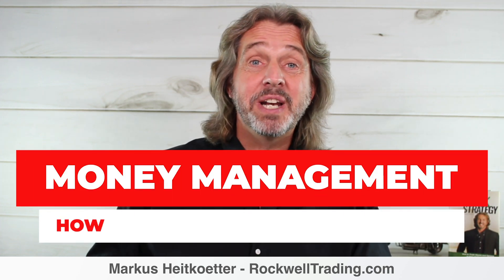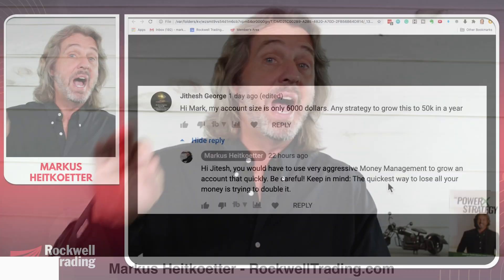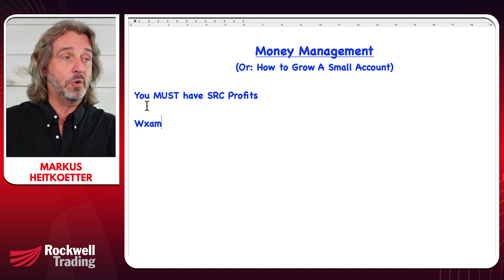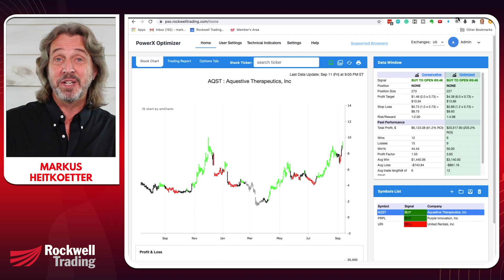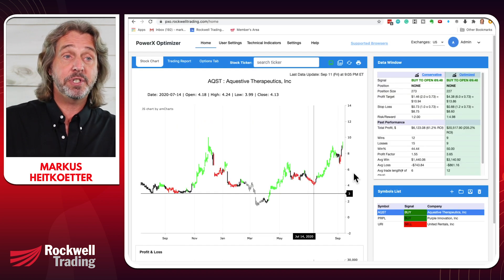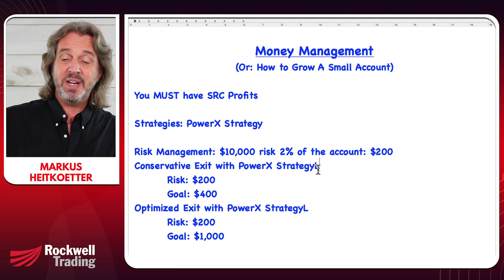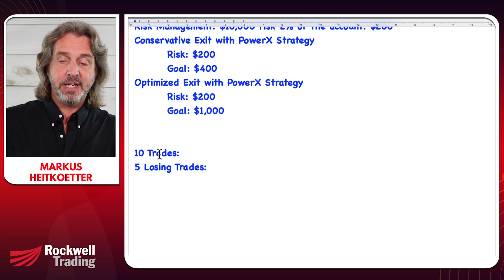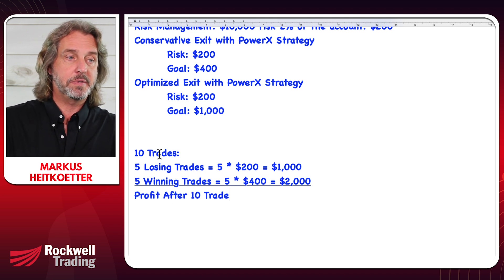Mathematically & Scientifically Proven Way To Grow A Small Account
Fixed Ratio Money Management - Is This The Best Money Management Strategy?

Intro/Viewer Question: 0:00
Money Management Basics: 0:34
Losses: 2:49
Fixed Ratio Money Management: 5:04

So I wanted to cover money management & how to grow a small account fast because I received a question on the topic from one of you. The question was,

"Hi Markus, my account size is only $6,000. Any strategy to grow this to 50K in a year?"

I replied,

"Hi, Jitesh, you would have to use very aggressive money management to grow an account that quickly. Be careful! Here's a simple truth about trading stocks: The quickest way to lose all your money is trying to double it."

However, it is possible to grow a small account with money management, & I'll show you a mathematically proven, and scientific way to make money with trading to grow a small account.

A FEW BASICS:
- You Must have SRC profits.
- Best strategy to use for SRC profits is the PowerX strategy, along with the PowerX Strategy.
- Risk Management Trading. On a $10,000 I want to risk no more than 2%, so $200. There are two ways to exit.
   * Conservative way to exit: RISK: $200 to make $400.
   * Optimized Exit with PX Strategy: Risk $200 to make $1,000.

What about losses? Here is an example.
- Let's say you're doing 10 Trades.
- Of these 10, 5 are losing trades. So we lose (5 x $200) $1,000.
- The other 5 are winning trades. We make
   * On a conservative exit: (5 x $400) $2,000. The profit after 10 trades w/losses is $1,000. This is an average of $100 per trade.

Fixed ration money management works like this:
Is it realistic to make $100 per week w/ up to 5 open trades? It's very possible. If you start w/ 10K and start trading on the 1st of the month with the risk per trade of $200. Making $100 a week by risking $200 per trade (you would make more than $100/week but just as an example), then you have $10,400 at the end of the month.

This is where you break your 2% rule and you have to if you want to grow your account aggressively. After making $400 in the first month, Now you risk $400 instead of $200. Everything (profit/losses & position size) doubles.

So risking $400 per trade:
 - You would now be risking $400 to make $800 w/ conservative exit.
 - You would now be risking $400 to make 2K w/ Optimized exit.

So before if you were making $100/week, if you're risking twice as much, you'll now be making $200/week, $800/month. Your account would grow from $10,400 to $11,200

So the 1st 4 weeks, we made $400 and increased risk from $200 to $400. In the 2nd 4 weeks, we made $800, but we are not doubling the risk amount again, we are still just increasing the risk by $200, to $600. The 1st 4 week's goal was $100/week, the 2nd 4 week's goal was $200/week, and now the goal for the 3rd 4 weeks is $300 per week.

So in this 3rd 4 weeks, we make $1,200, w/ our new total at $12,400. Remember THIS IS ASSUMING HALF OF YOUR TRADES ARE LOSING TRADES.

You now increase the risk for the 4th 4 weeks by another $200, bringing it from $600 to $800, with a new weekly goal of a $400 profit.

I think you get the idea. After about 6 months, your account will have almost doubled, and in a year, it would be almost $50k! So you can make money with options trading fairly quickly, but just be patient and follow these money management tips.

Referenced Videos and links:
Generating SRC Profits